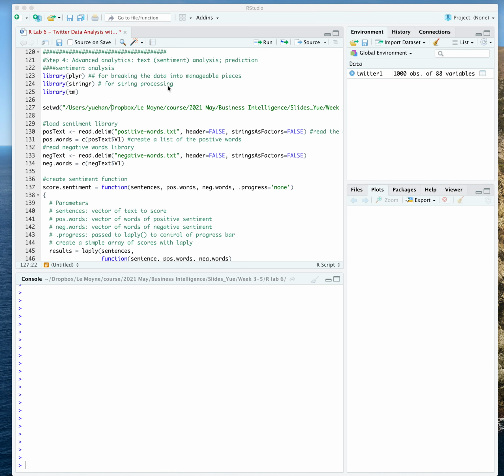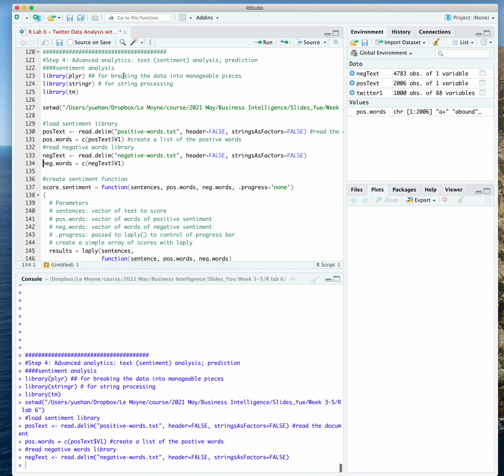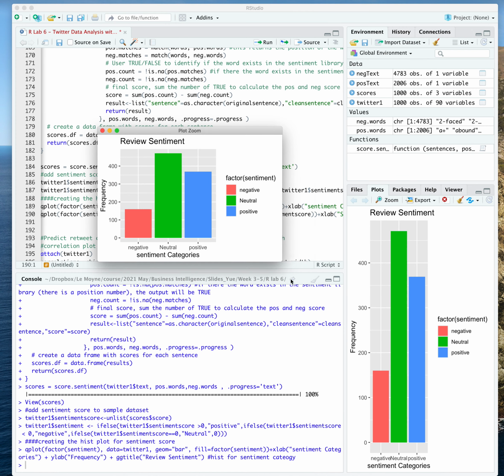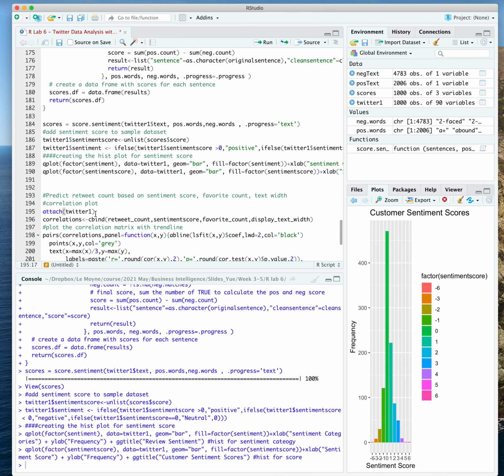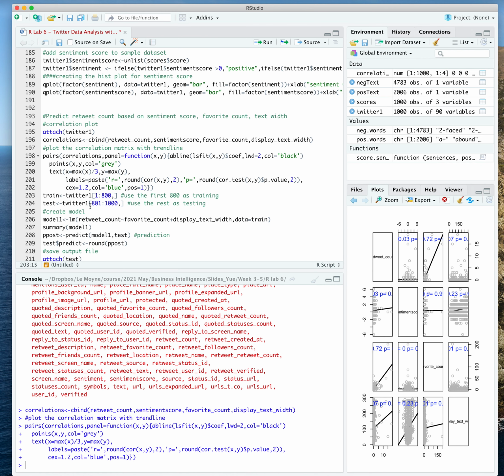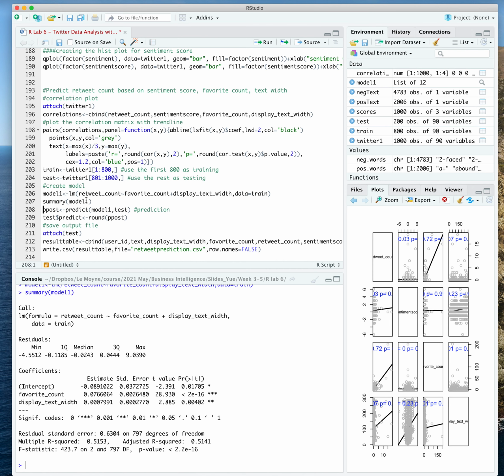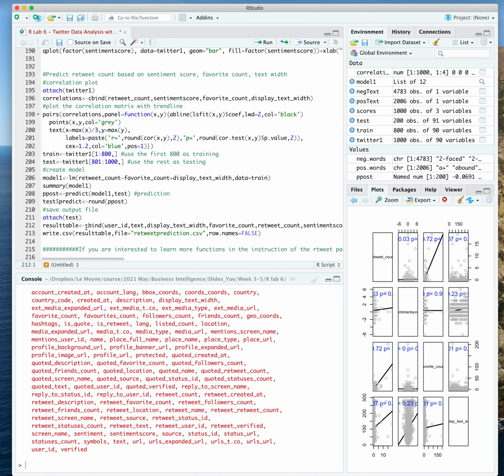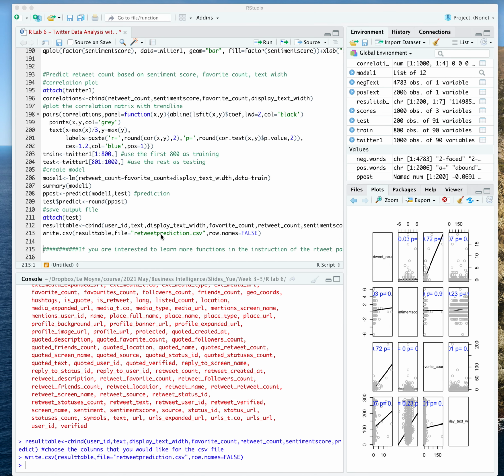Lab 6-4 Twitter sentiment analysis and retweet prediction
Twitter Sentiment Analysis; Retweet prediction